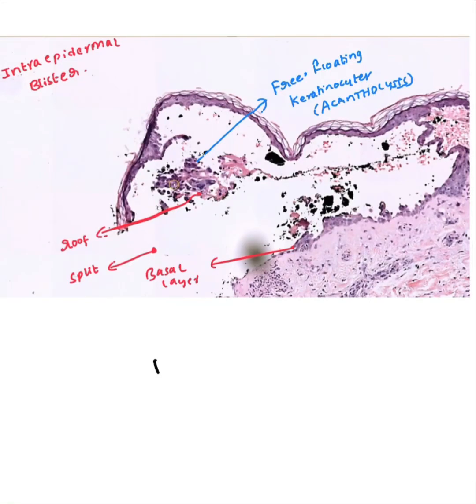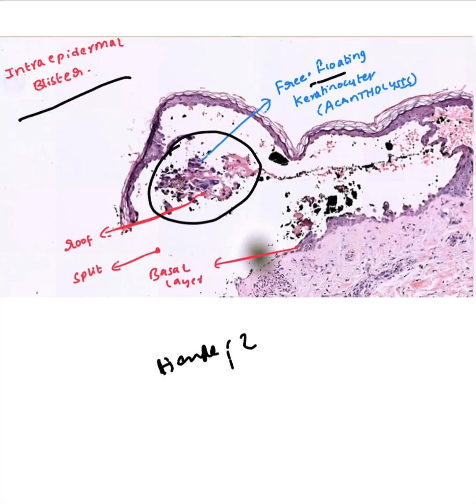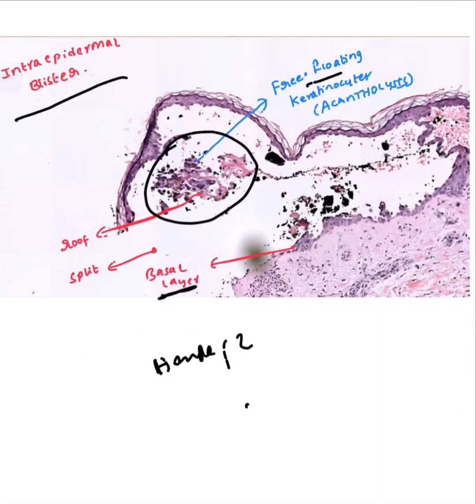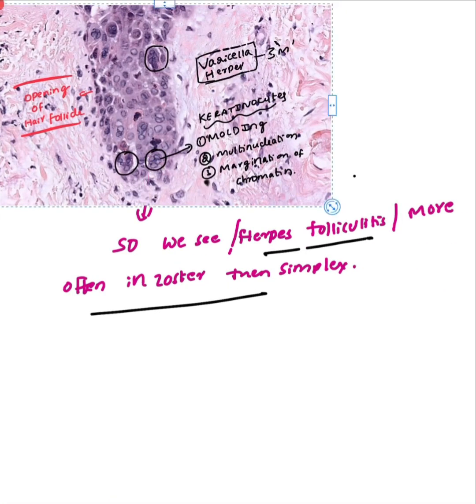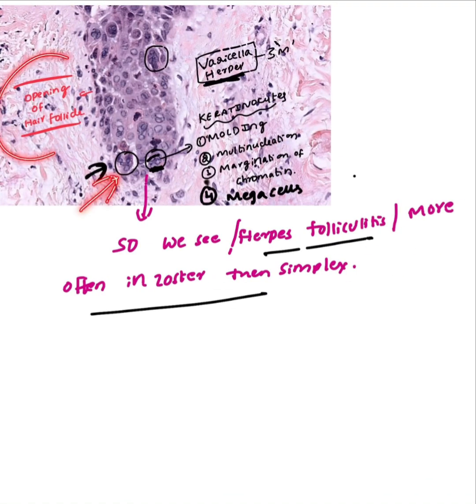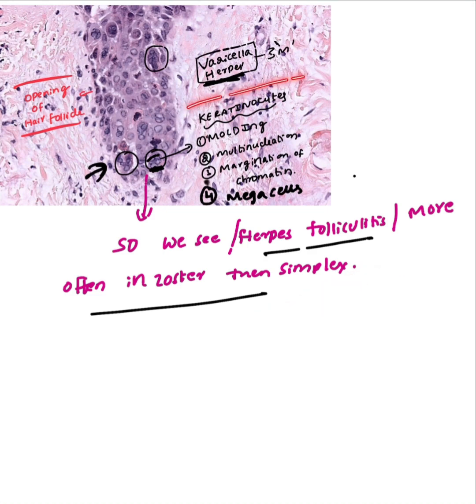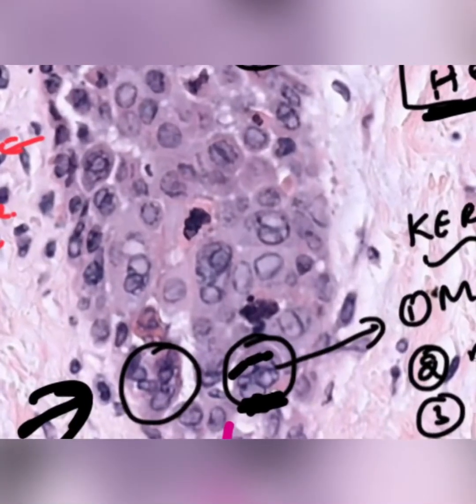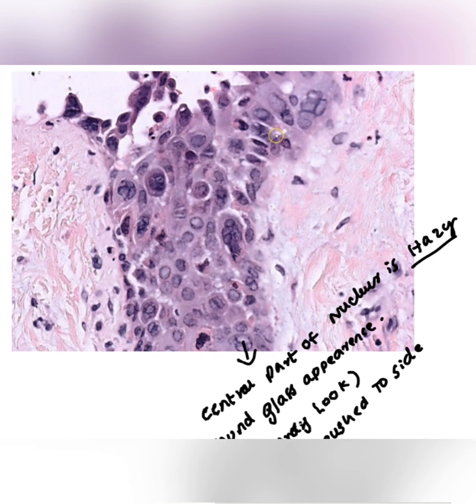Histopathological changes in zoster and herpes simplex # Dermatopathology # dermatology